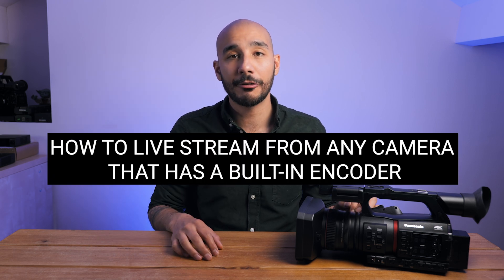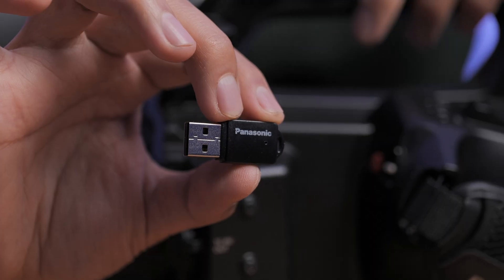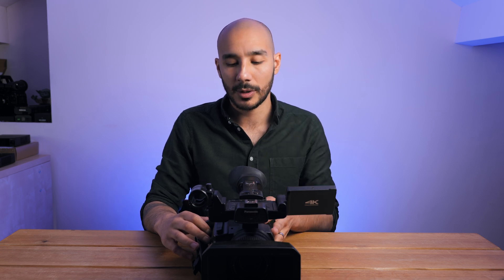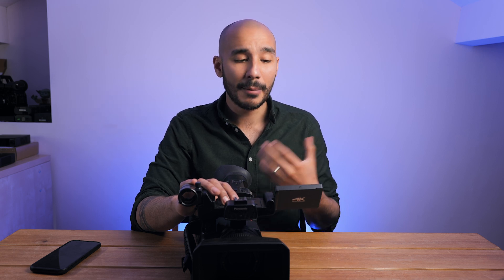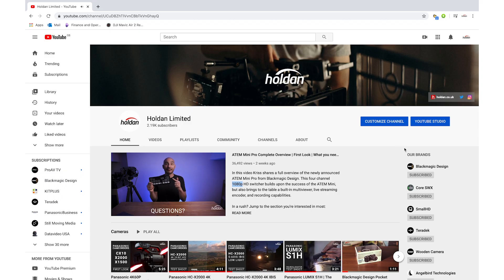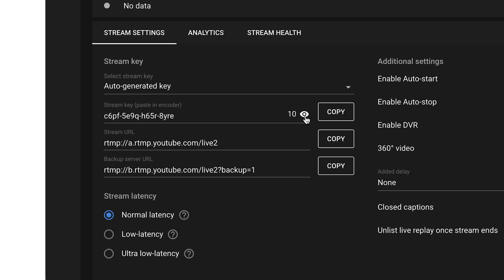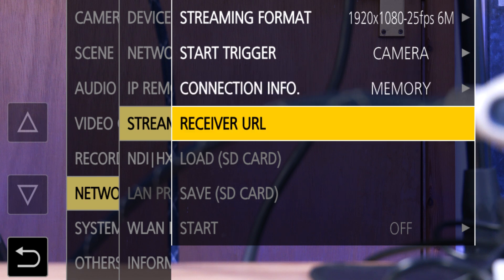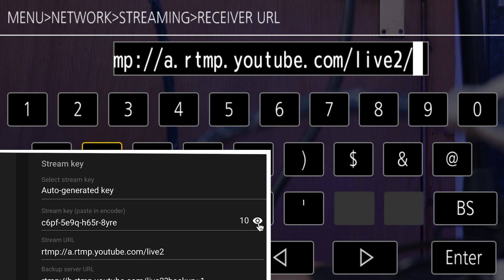How to Live Stream From Any Camera with a Built-In Streaming Encoder | Walkthrough Tutorial | CX350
With the demand for live streaming growing dramatically in recent times, here's a tutorial on how to live stream from any camera that has a built-in live streaming encoder. In this run through, Product Specialist Kriss Hampton uses the Panasonic CX350 camcorder, however, it's fundamentally the same steps regardless of what camera or encoder you'll be using.

Head over to the Holdan website to learn more about how to get started with live streaming, what kit you need, how to create TV-style productions and how to engage with global audiences